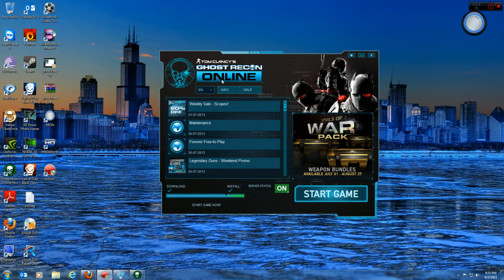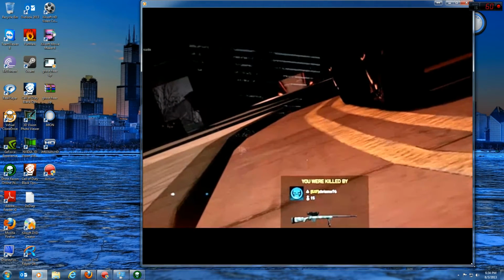ghost recon online game freeze fix